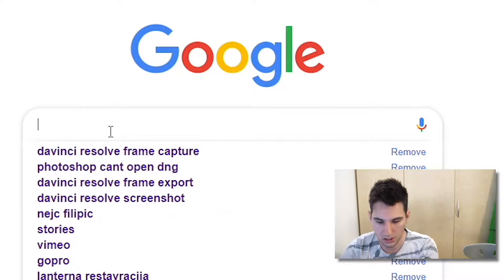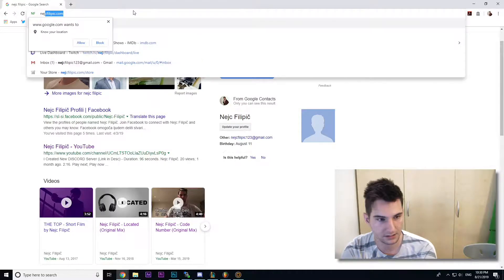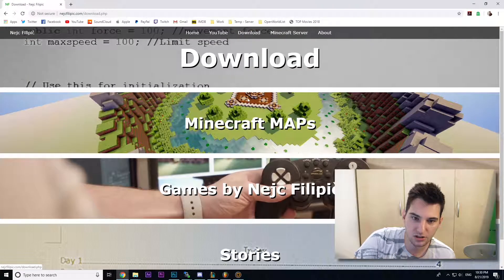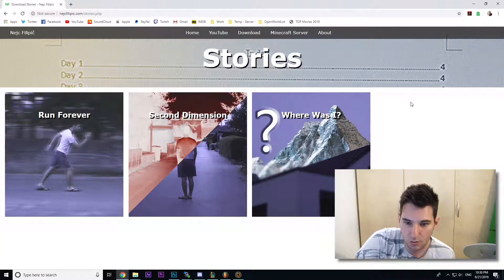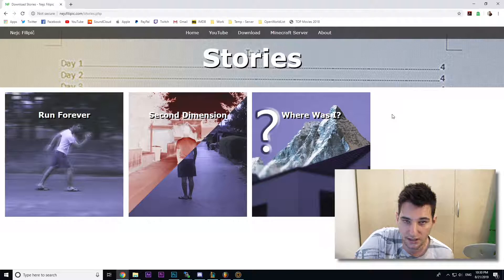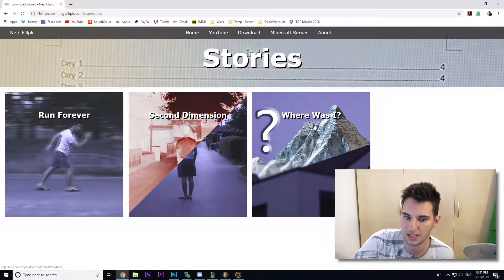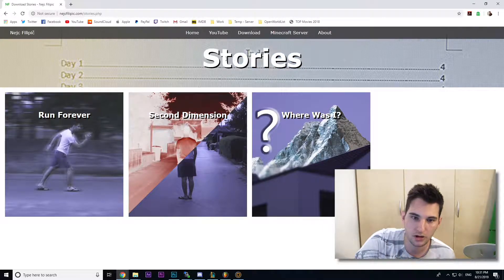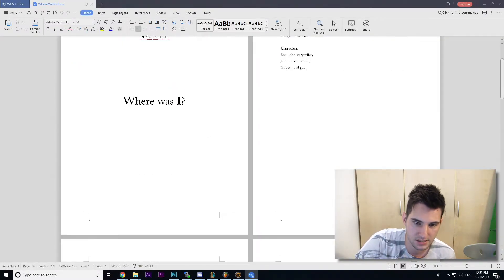Website Update - Movie Scripts / Stories - Available!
Nejc Filipič